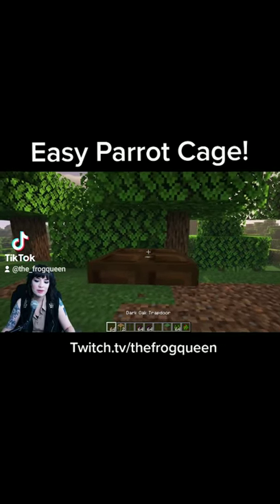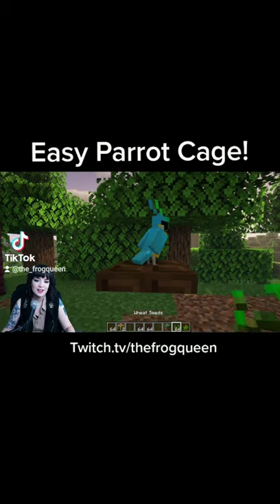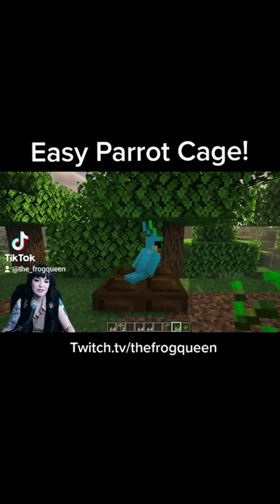Easy Minecraft Tutorial : Parrot Cage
Minecraft Easy Tutorial : Parrot Cage